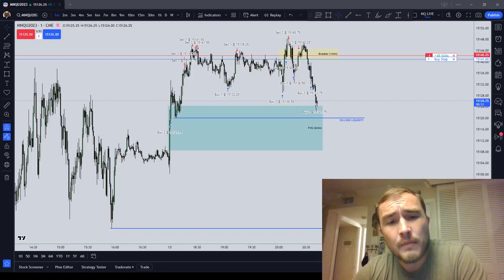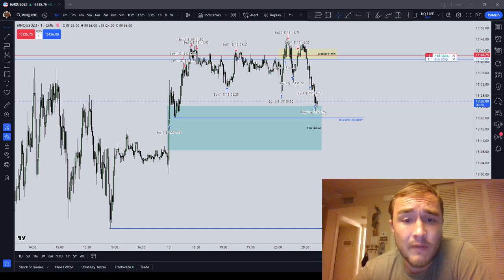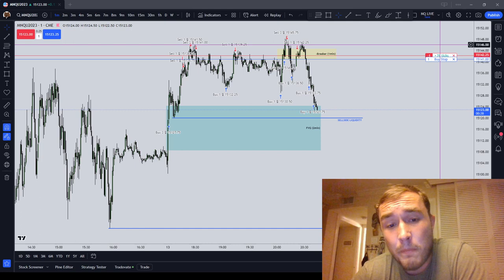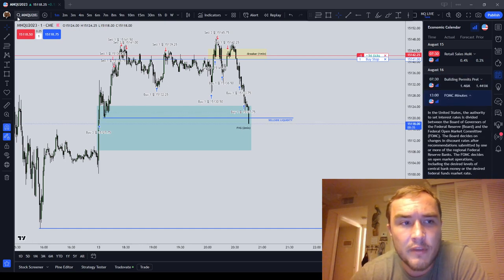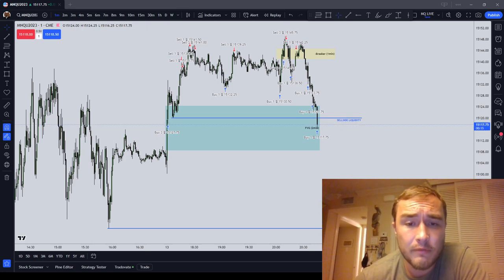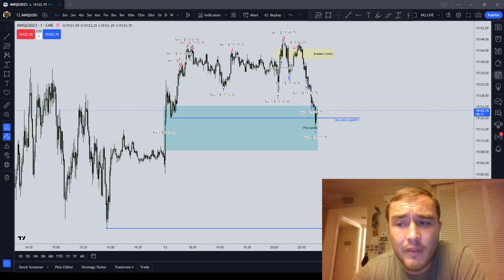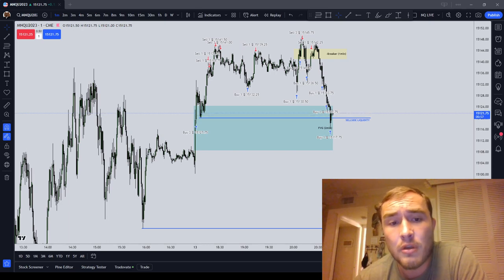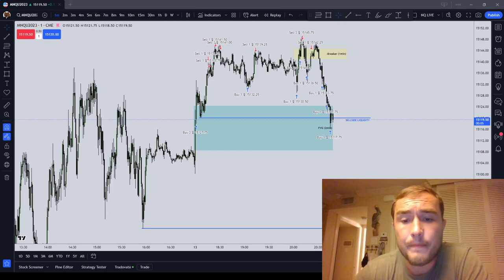Daytrading is Not Investing | Advice for my Older Audience | ICT Basics